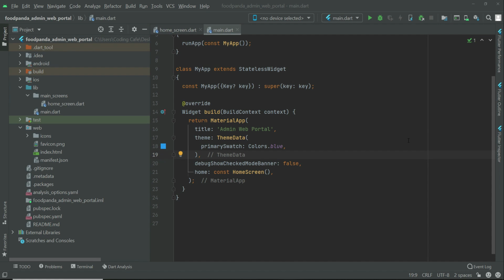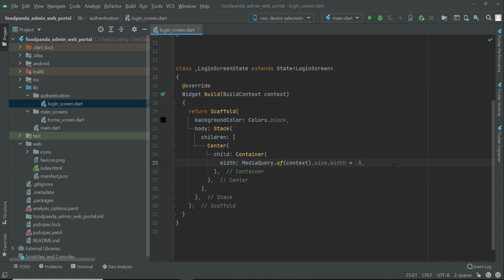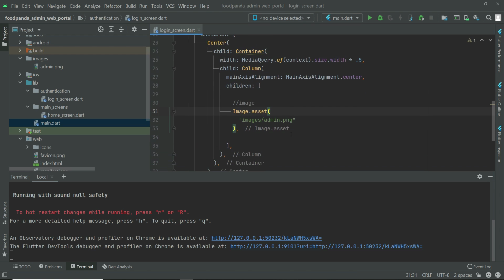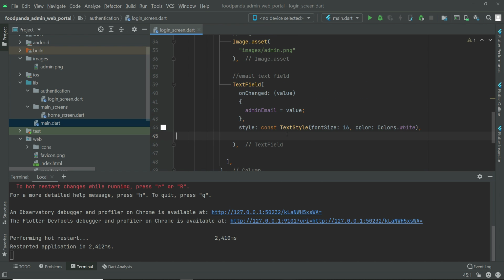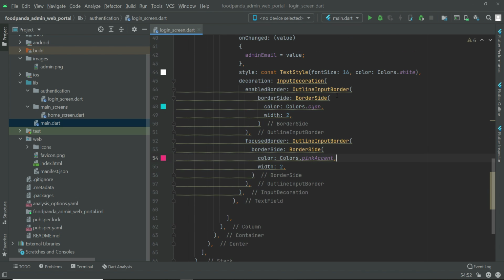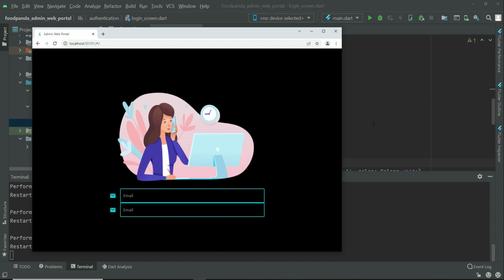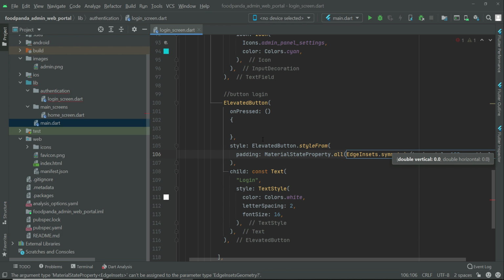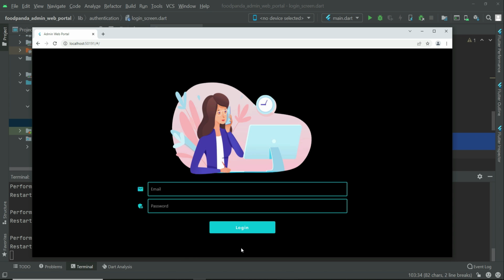Flutter Web Login with Firebase - Flutter Website Development Full Course 2022 - Sign in Web Page UI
This is tutorial #05. In this course you will learn flutter & firebase web app development with flutter null safety.

This course is a (sub part/sub course part) of our FoodPanda Clone App Course, Check out Complete Course